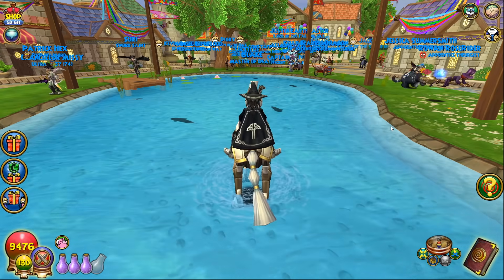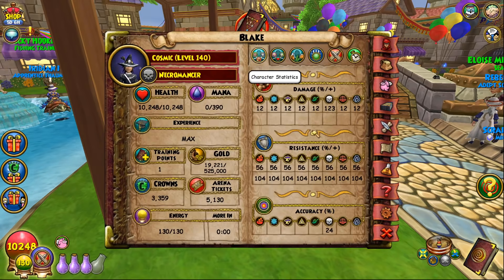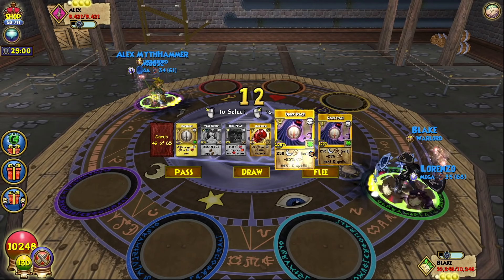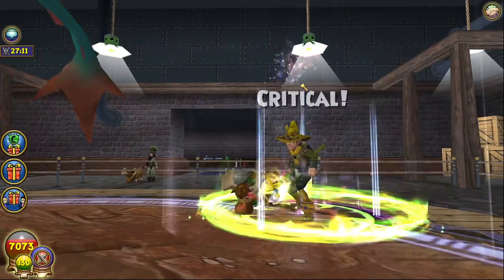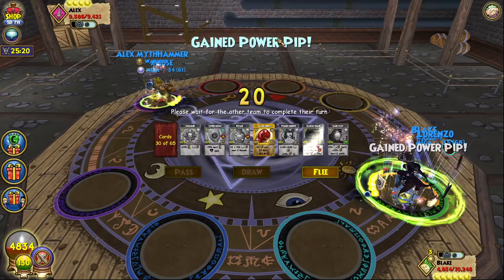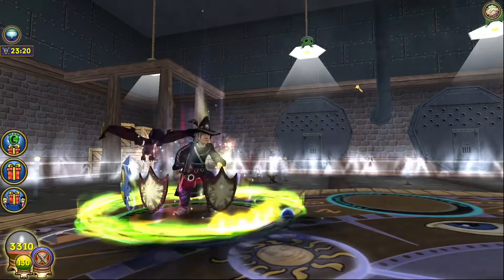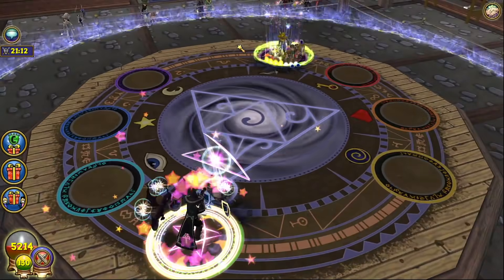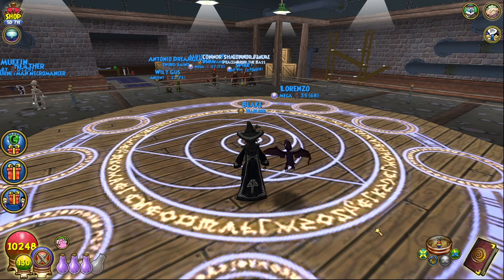Wizard101: MAX DEATH PvP (140): The Death Wizard Returns!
The death wizard is back! I took a break from death PvP for a little over a month but I've decided to bring him back and will definitely upload more wizard101 videos with him on a regular basis.

I hope you guys enjoy this wizard101 cosmic death PvP match!